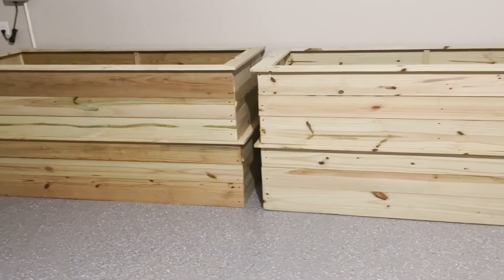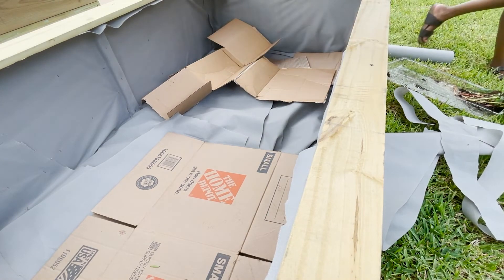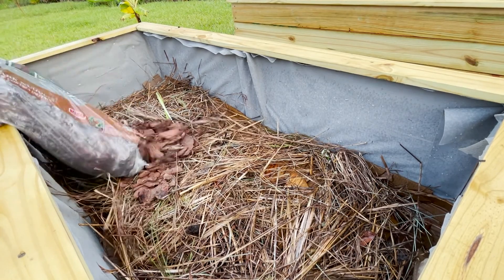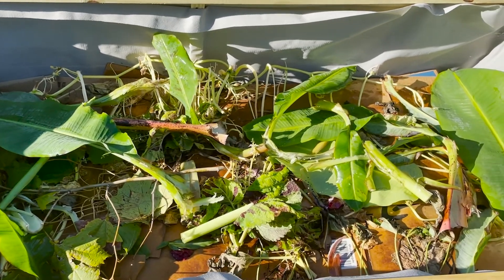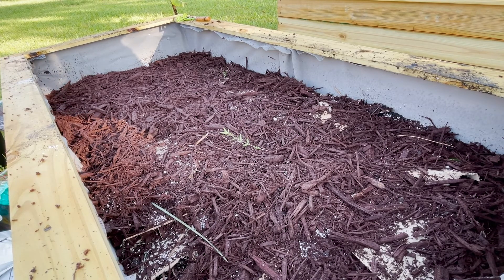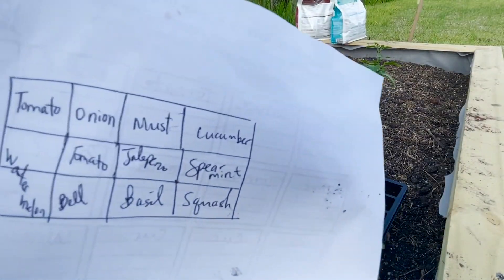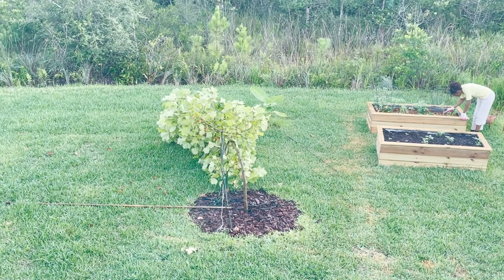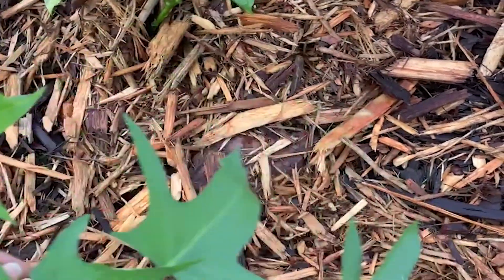Filling my raised beds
I finally have my raised beds installed! There are 4 and each are 3'x6'x20". We're in zone 9a, northeast Florida.